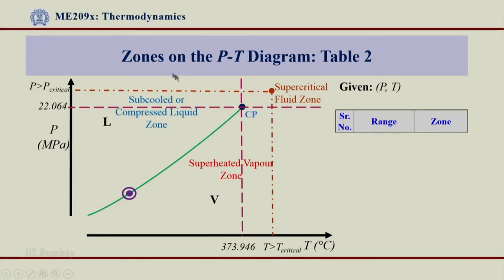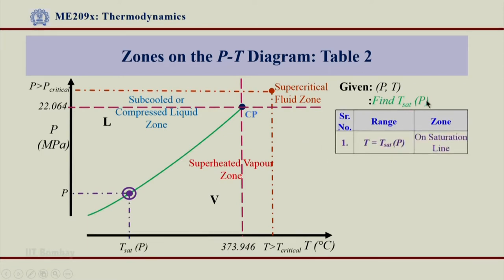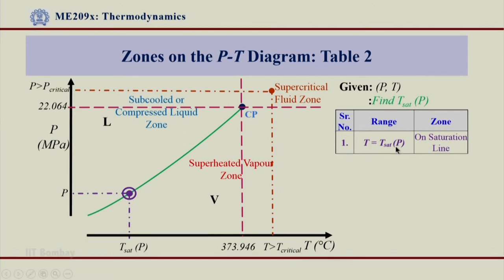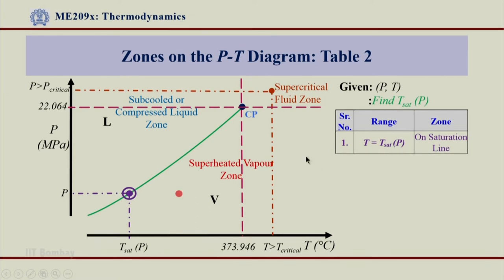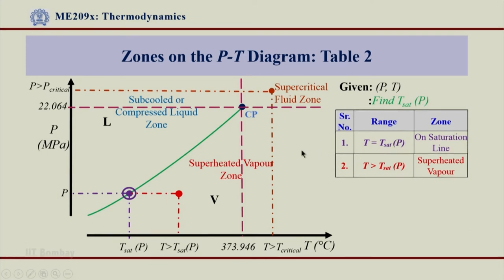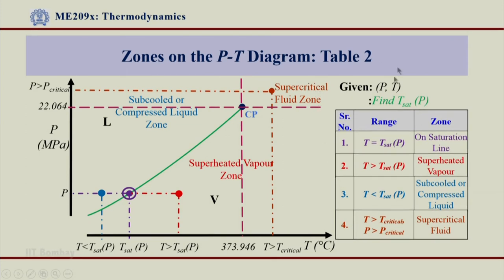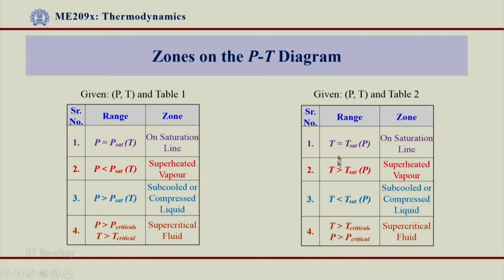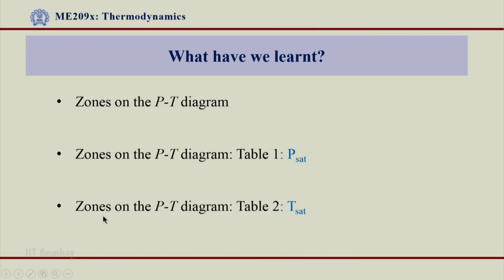ME209x S416 Zones on the P T Diagram Table 2